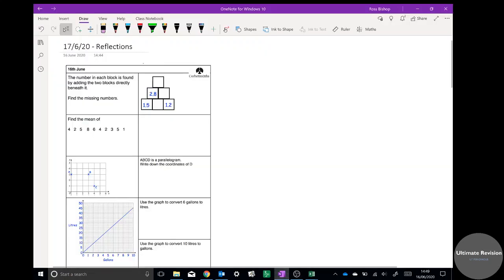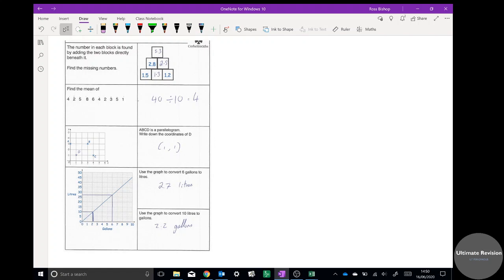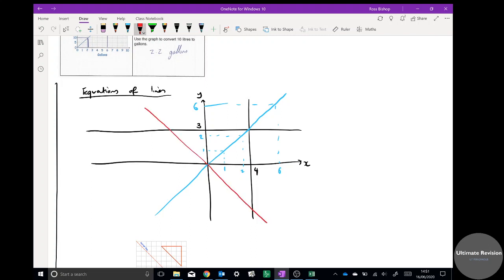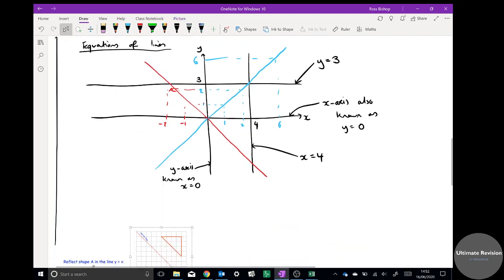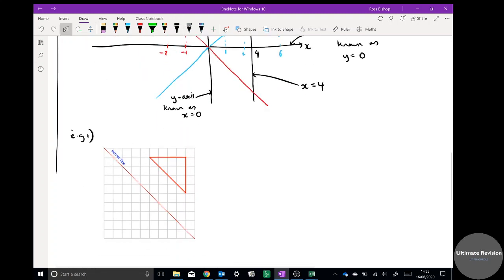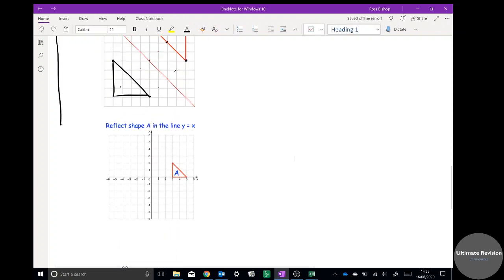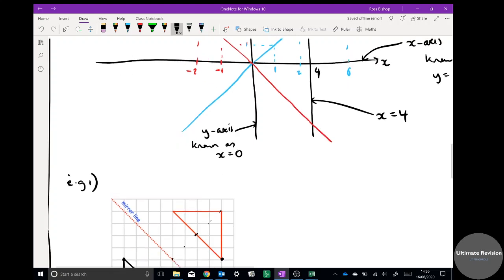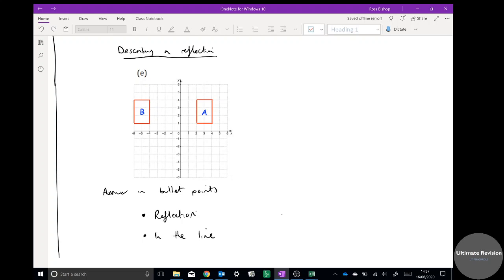Year 8 - Reflection